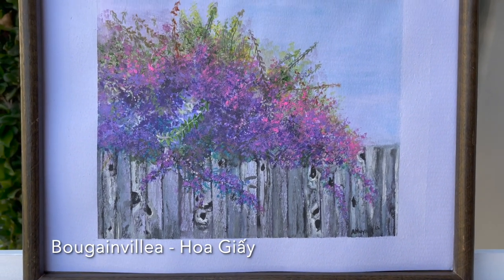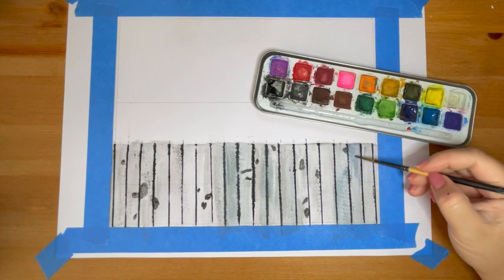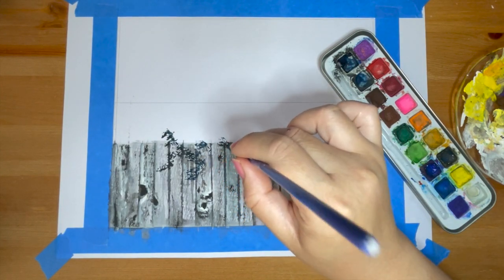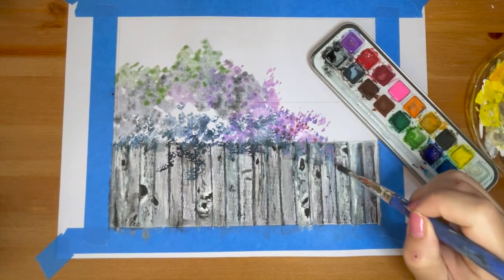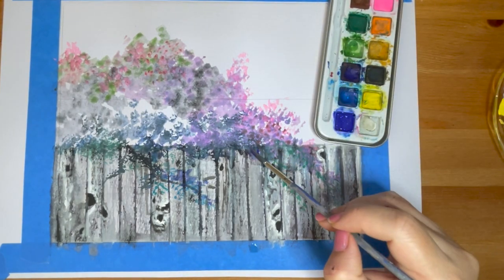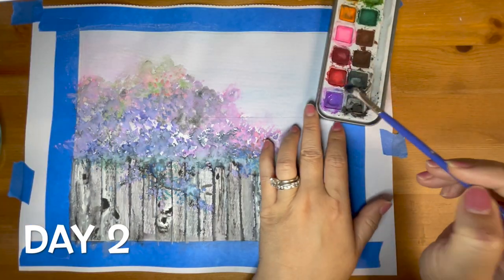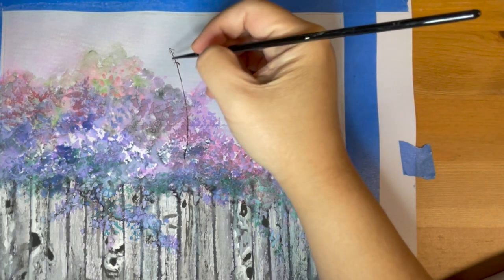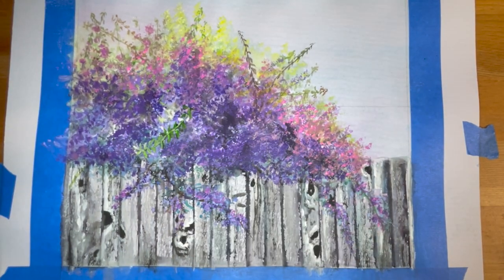[Viet Sub] How to paint BOUGAINVILLEA OVER FENCE | watercolor art tutorial & tips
Hello friends, let's paint some beautiful bougainvillea flower bushes over an aged wood fence using watercolor.  Let's get your art supplies ready and paint along with me on this easy beginner's art tutorial.
Xin chào các bạn, chúng ta hãy vẽ một số bụi hoa giấy tuyệt đẹp trên hàng rào gỗ lâu năm bằng cách sử dụng màu nước. Hãy chuẩn bị đồ dùng nghệ thuật của bạn và vẽ cùng với tôi về hướng dẫn nghệ thuật dễ dàng cho người mới bắt đầu này.

All 5" by 7" paintings are for SALE at a very affordable price aiming  for young and new collectors who wishes to own original  one-of-a-kind artworks.
Drafting table
Beginners' Basic Acrylic paint
Beginners' Basic Brush set
Canvas set
Canvas Panels
Ring LIght
Paint Tray Palette
MY LINKS: (xem tranh và kết nối với mình):
All artworks are Copyright Protected by ALINA HUYNH ART- the artist. These images may not be downloaded, copied, linked to, or edited in any manner or form for use on any website, image gallery, clipart collection, printed product, or other derivative uses FOR PROFIT without express written permission from the artist.